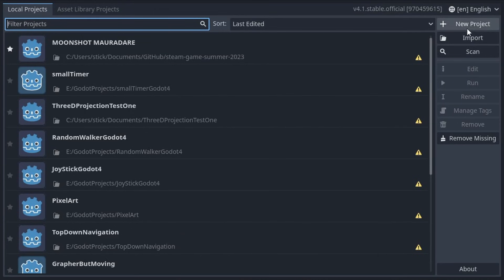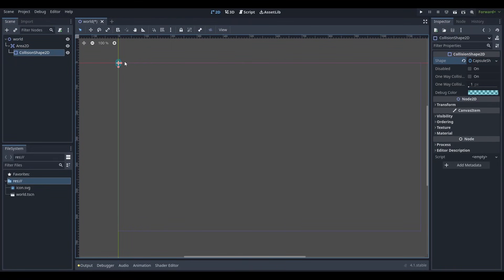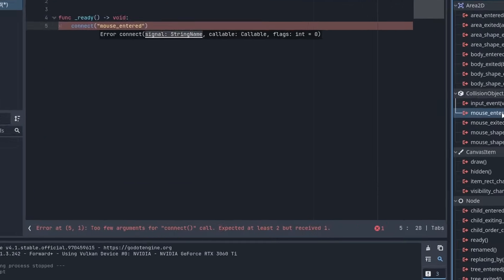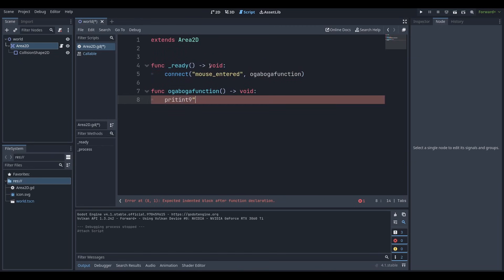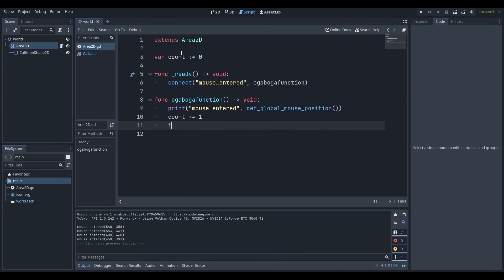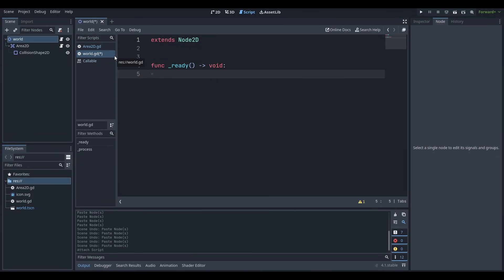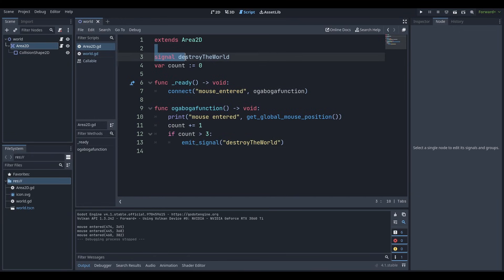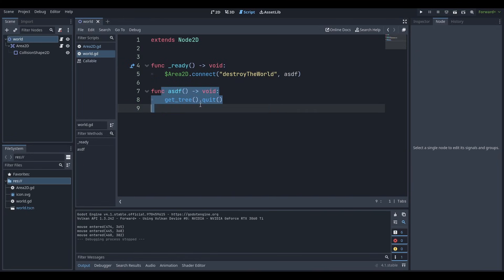How To Use Signals In Godot 4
Signals changed from Godot 3, so I had to make a new video.

0:00 - Intro
0:25 - Scene Setup
1:00 - Setting up Signals
2:22 - Setting up Custom Signals